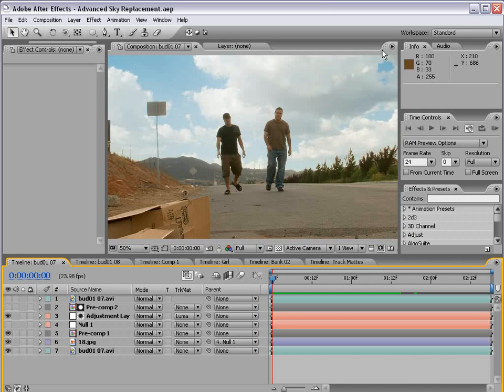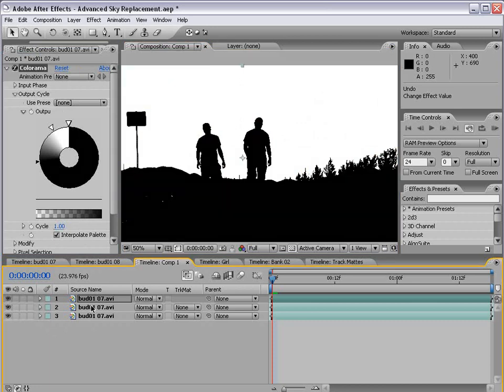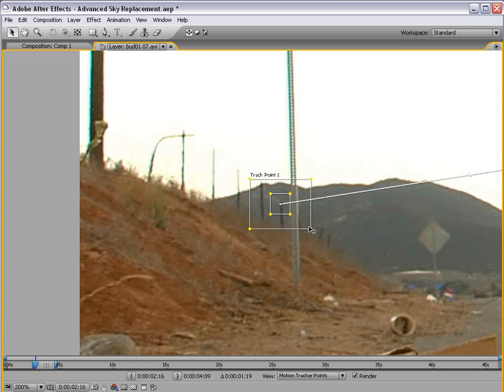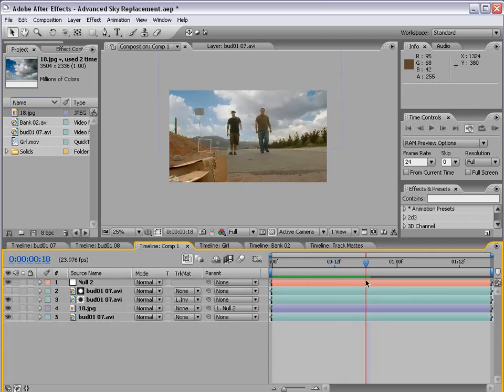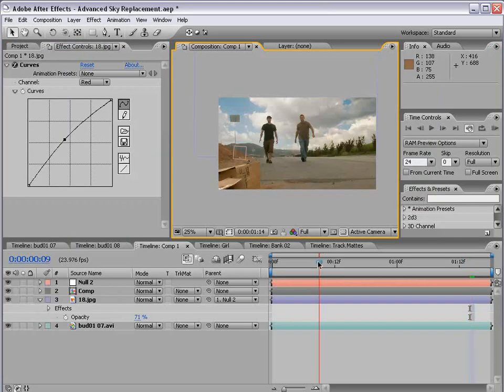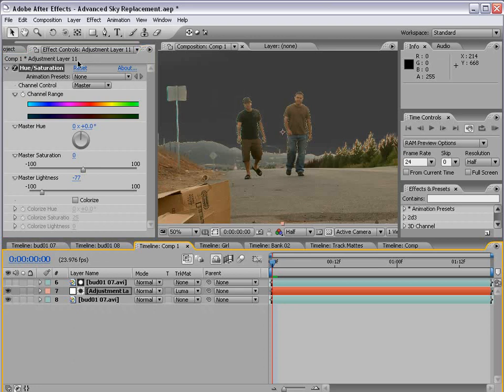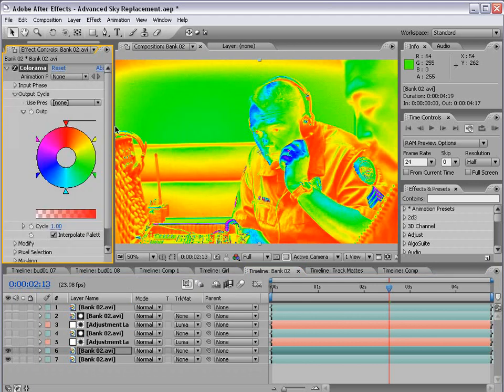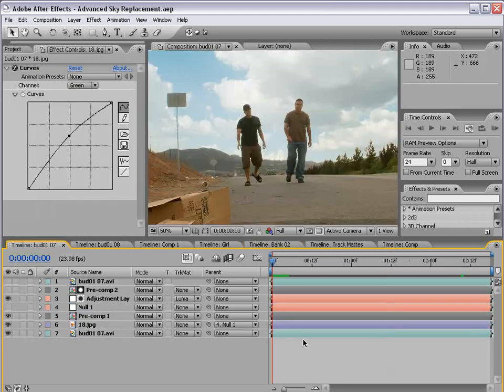42 Advanced Sky Replacement